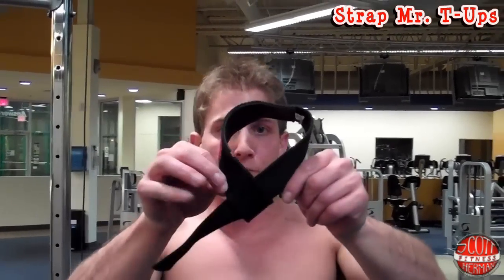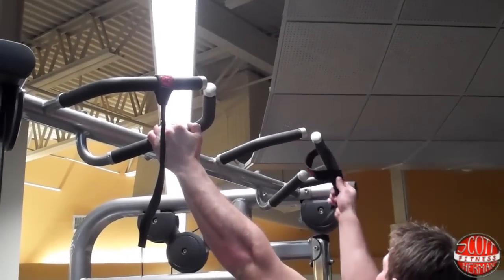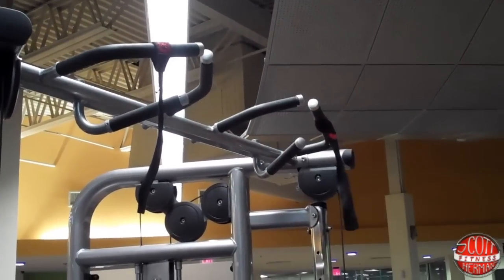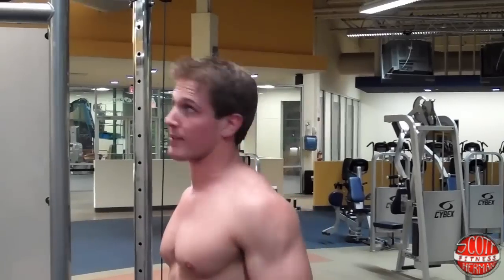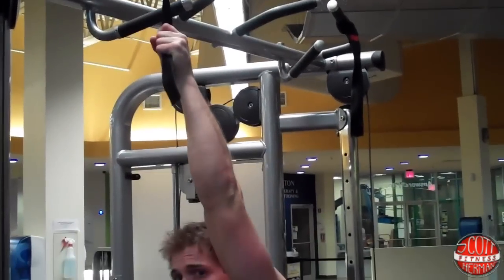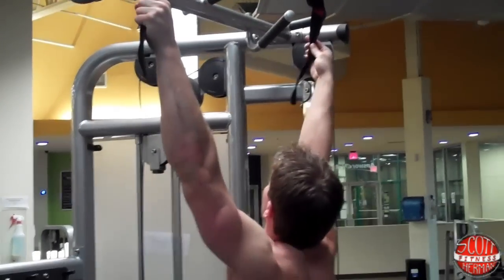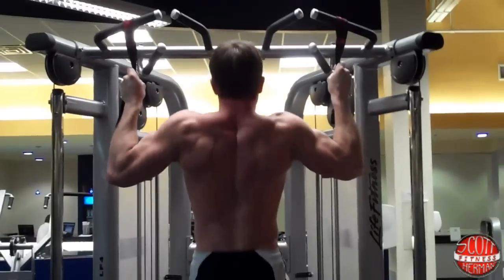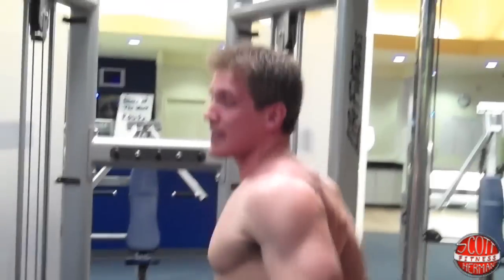How To: Strap Mr. T-Ups